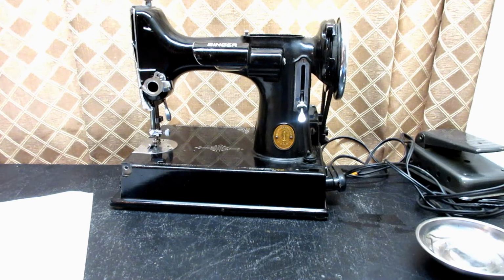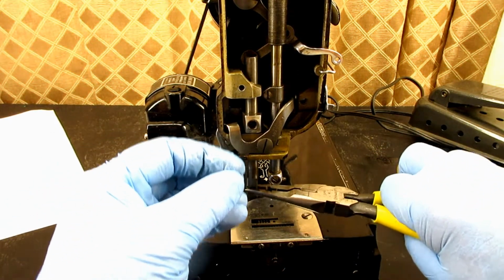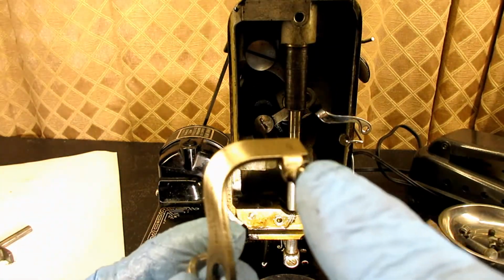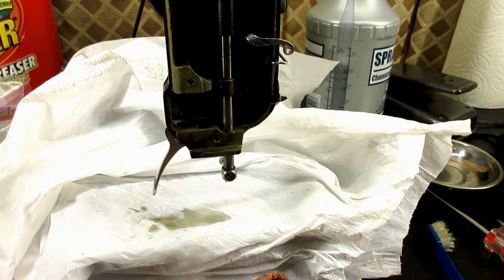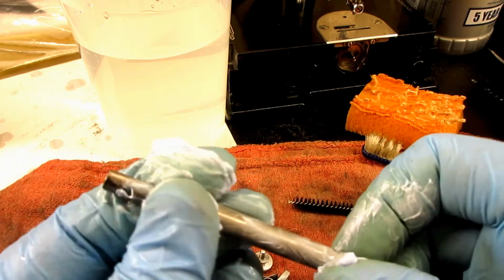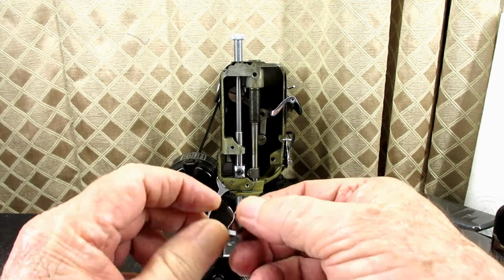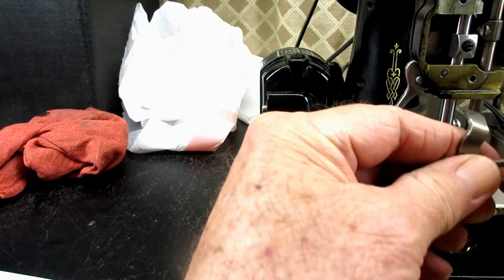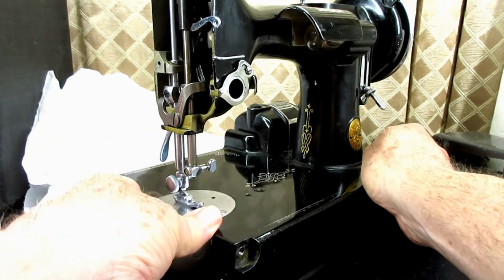Fix the Presser Bar on a Singer 221 Featherweight Sewing Machine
How to remove, clean install, and set the height of the presser bar at 5/16th inch. SInger model 221 sewing machine from 1939